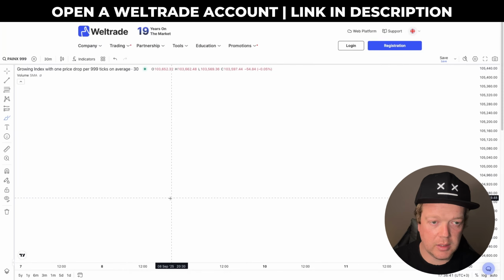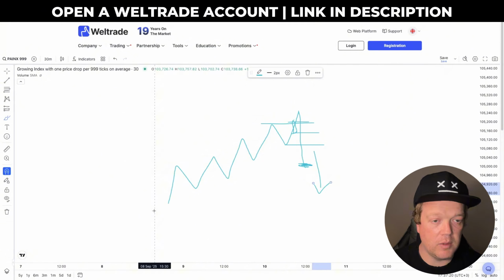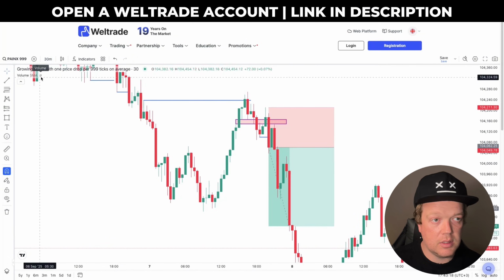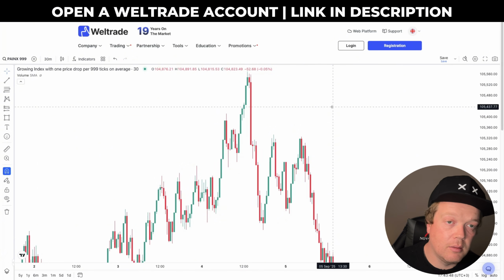How to Trade Pain and Gain | Weltrade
In this strategy we go over a strategy you can follow on the Pairs PAIN & GAIN with Weltrade. How to enter from a Break of structure, looking for a Inverse Fair Value Gap and by just combining everything.

Join us for our upcoming seminar in Cape Town! 🎉
Fill in the form to secure your spot and stand a chance to win amazing prizes — including a brand-new laptop! 💻✨

📌 Don’t miss out, spots are limited.

Get a 150% Deposit Bonus when Opening a Weltrade Account